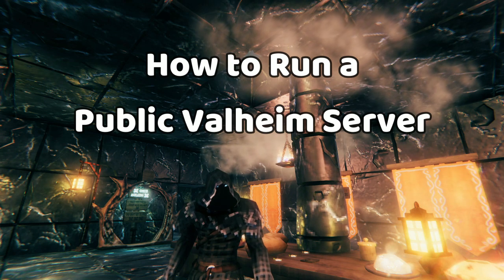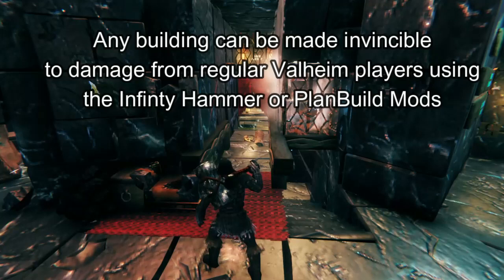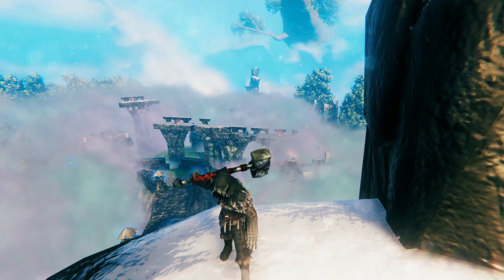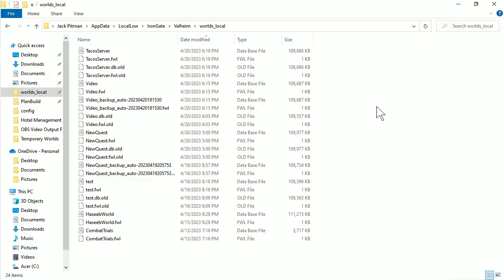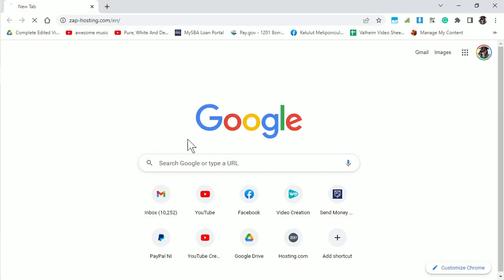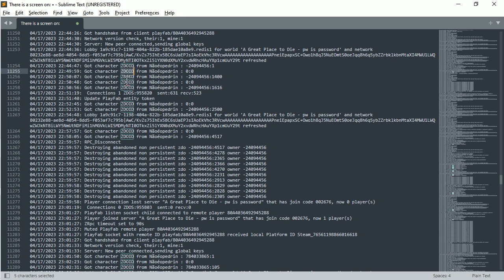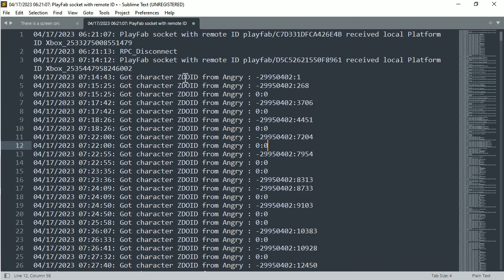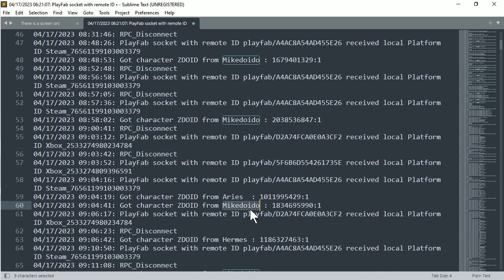How to Make a Public Valheim Server and Protect it From Griefers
00:00 Running a Public Valheim Server
00:17 Griefers in Valheim
01:26 Hackers in Valheim
01:45 Protect Buildings From Cheat Sledge
02:09 Make The Center Invincible
02:27 Hackers Can Delete Your Base
02:41 Public Servers Must Be Different
03:50 How to Make a Public Server Work
05:40 You'll Need to Reset The Server
06:02 Dying in My Own Trap
06:42 Resetting a Dedicated Server With FileZilla
08:06 Put The Password in The Server Name
08:26 How Players Find Your Server
09:28 How to Process Server Logs
11:30 What ZDOID Means
12:14 Regular Player Patterns
12:55 Sketchy Player Patterns
14:51 Counter Thieves With Secrets
14:56 Unban People Occasionally
15:17 Get a Dedicated Server